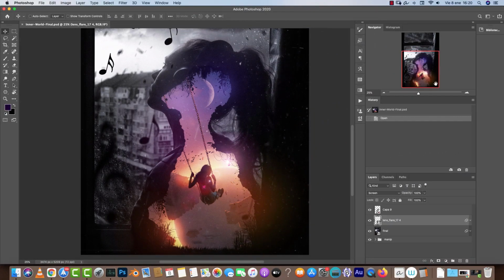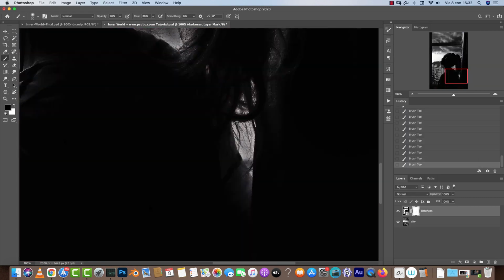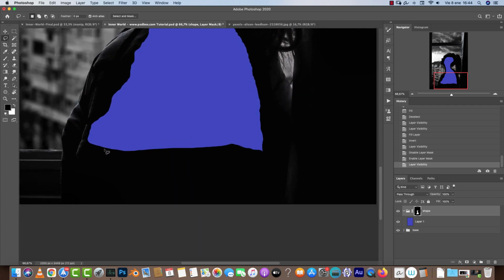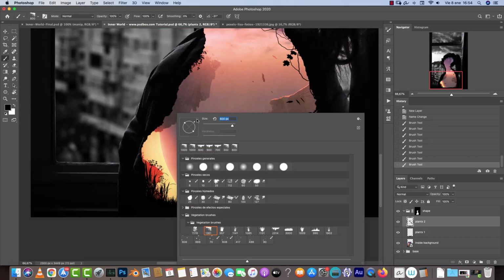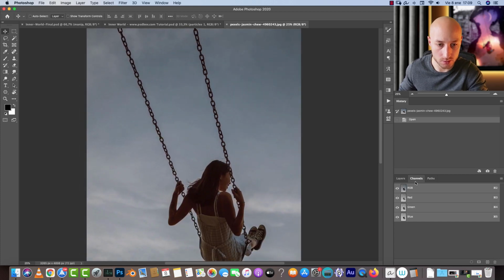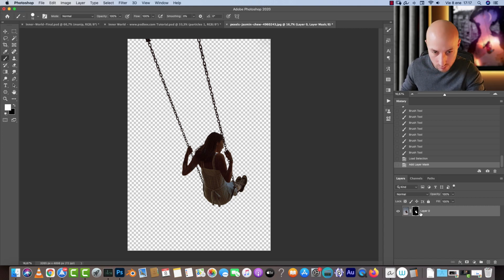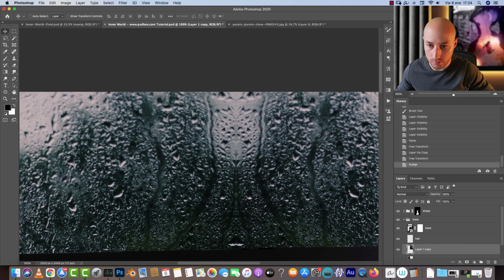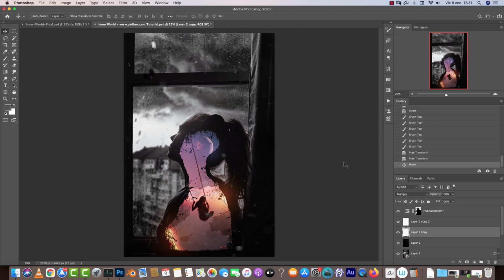Inner World - Creative Double Exposure Effect Photoshop Tutorial (Andrei Oprinca)